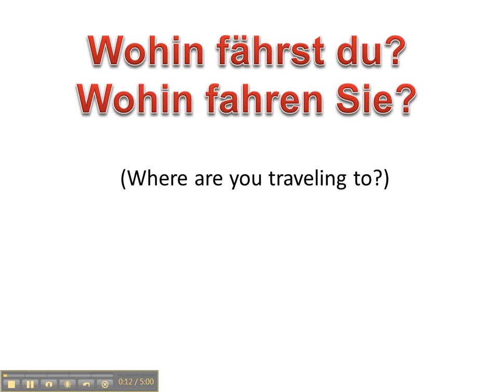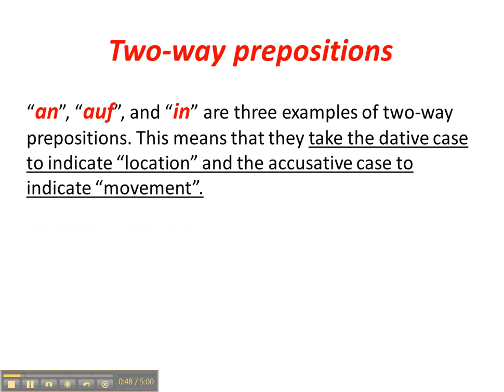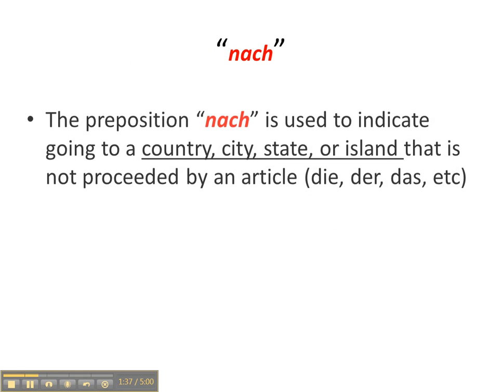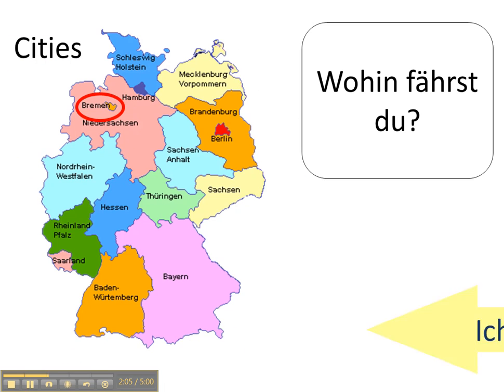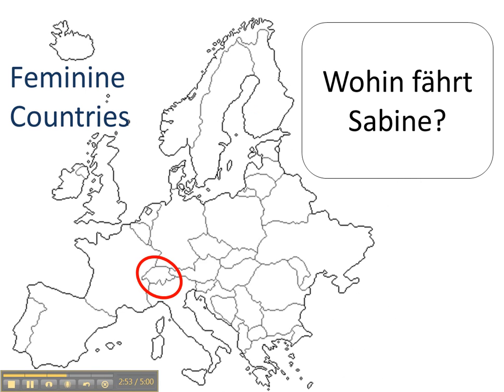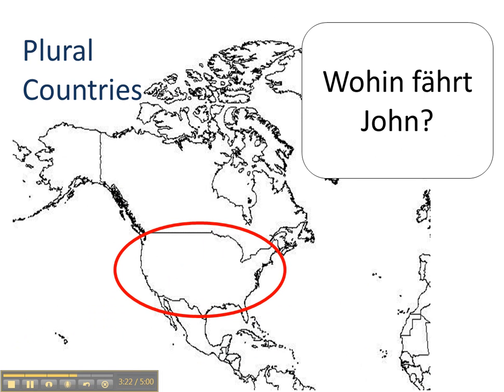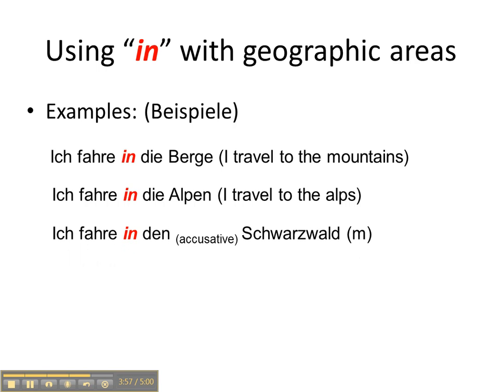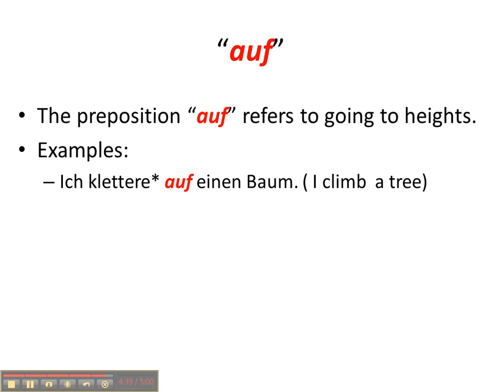Wo oder Wohin?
An explanation of how to use these two important question words with telling or indicating where you are or where you are going to.